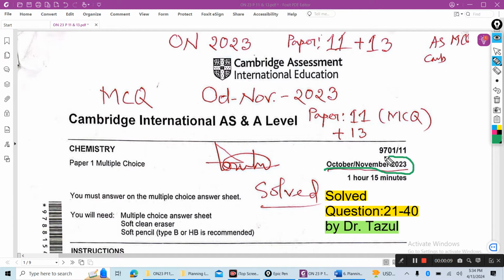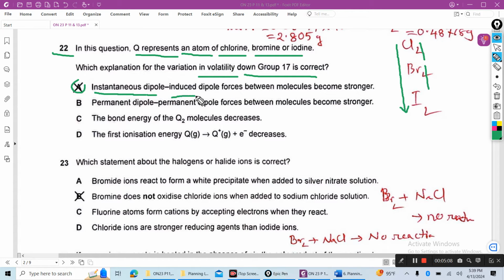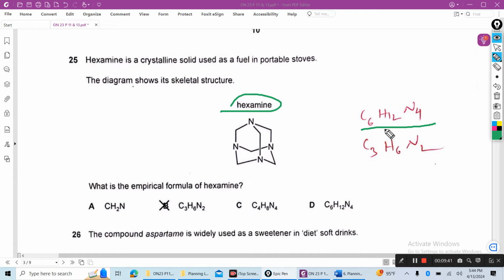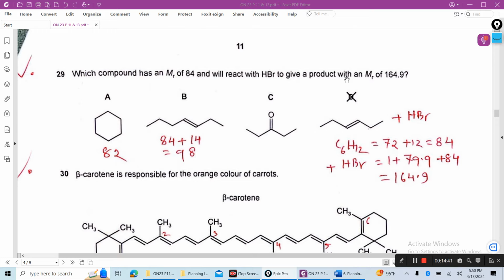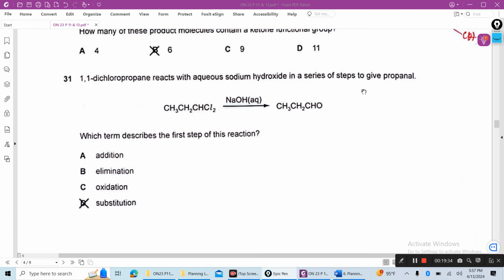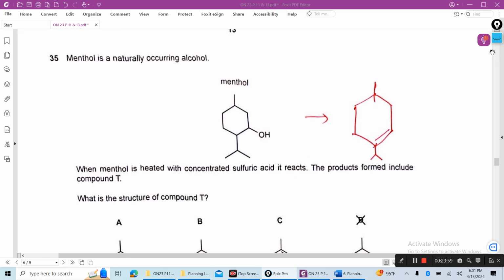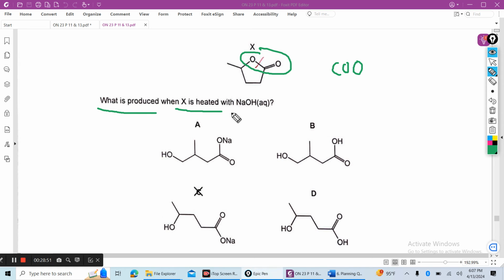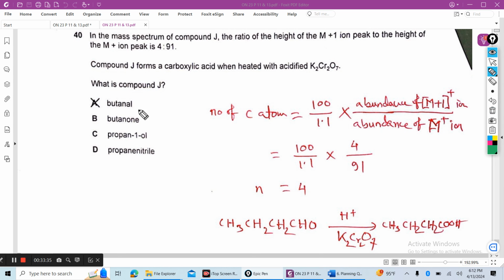A Level Chemistry (9701) October - November -2023 Paper -11 & 13 (Solved) Question: 21 - 40